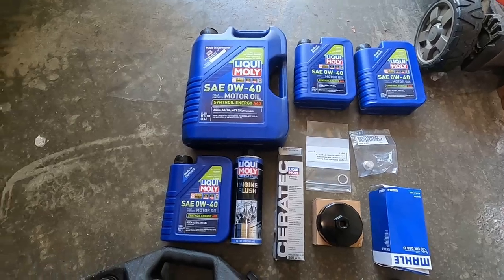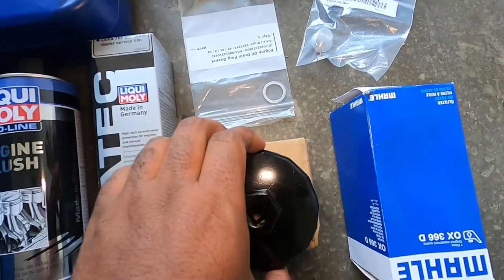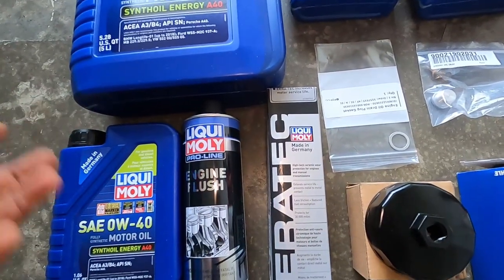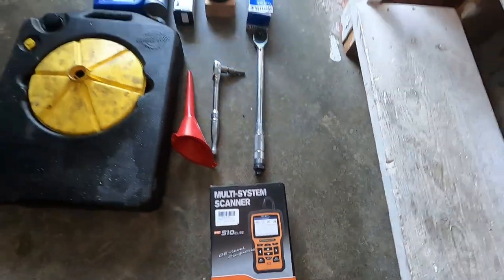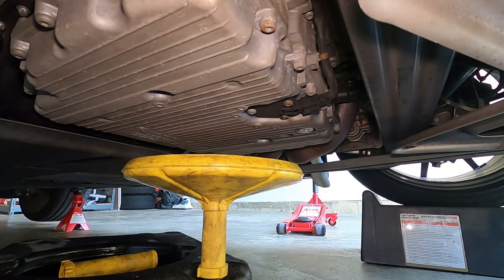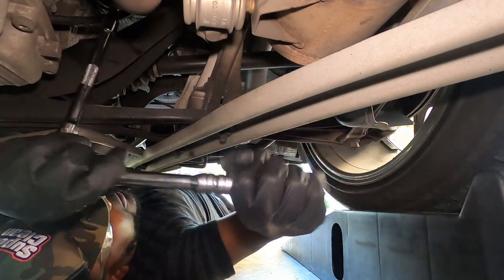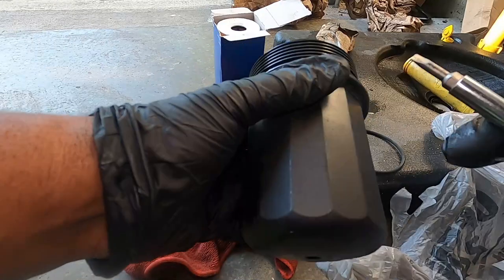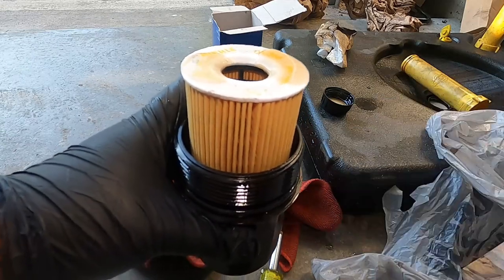981 Porsche Cayman S Oil Change and Liqui Molly Additives